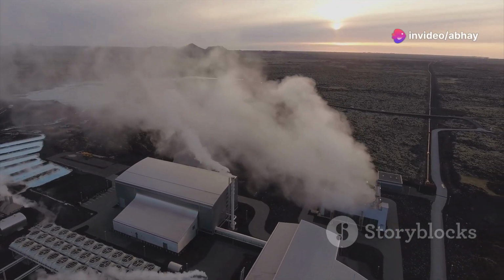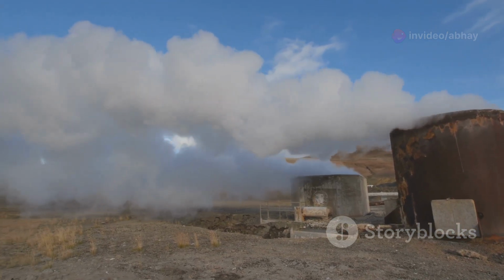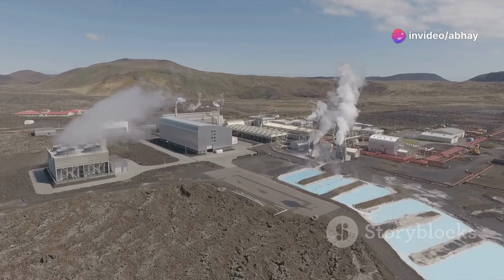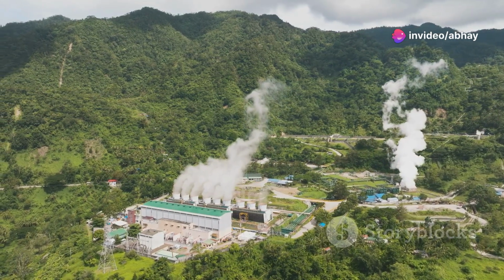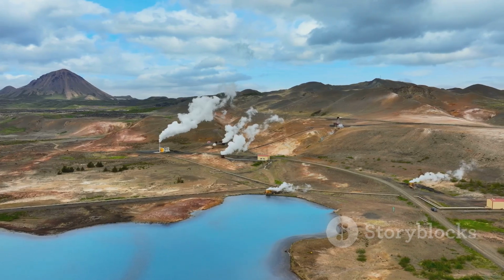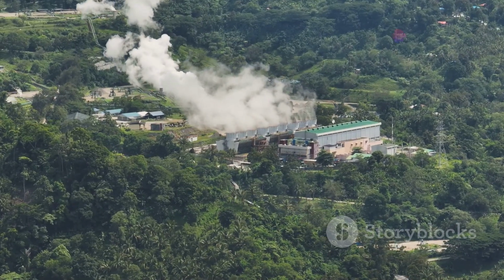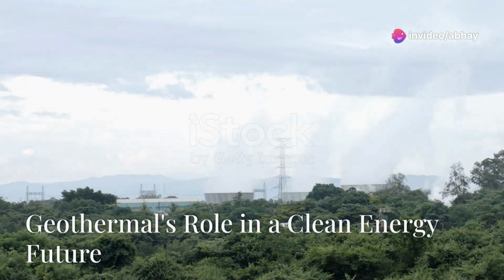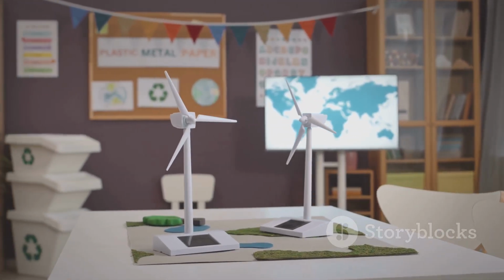What is Geothermal Energy